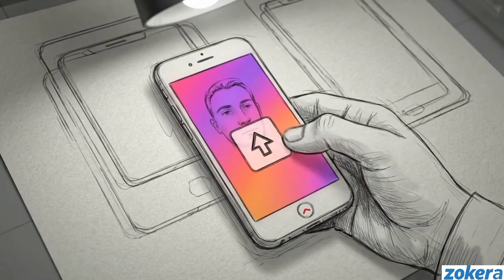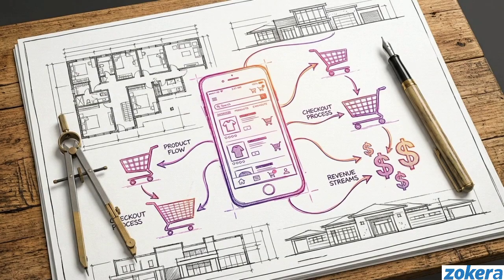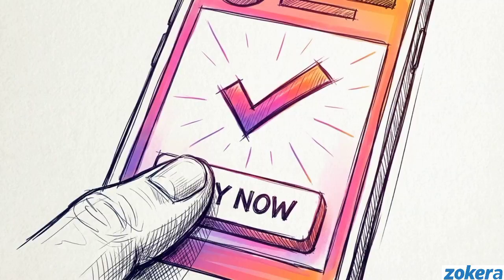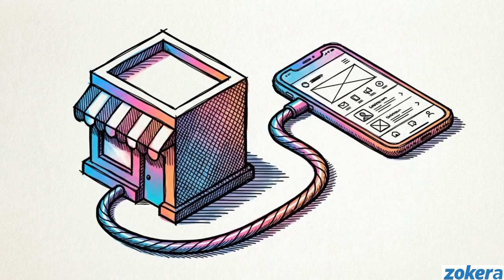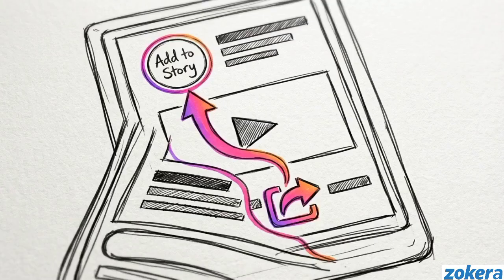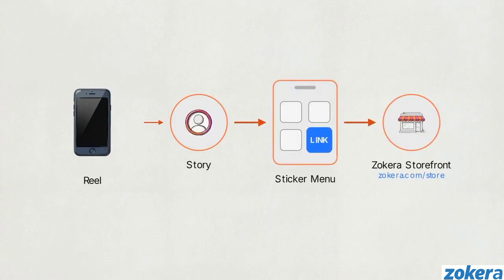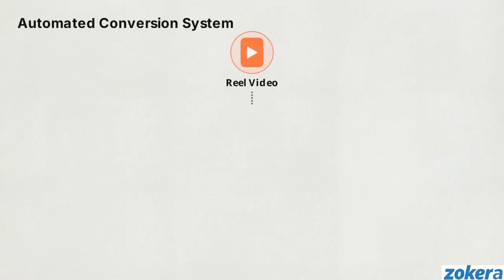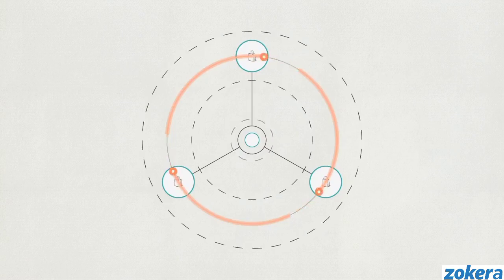How to Add Shoppable Links to Instagram Reels (Earn Money in 2026)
Want to earn money from your Instagram Reels? 🚀
In this video, you'll learn how to add shoppable links to Instagram Reels and turn your views into real income.

Whether you're a beginner or a creator in India, this step-by-step guide will show you the best Instagram monetization strategies that actually work in 2026.

🔥 What You’ll Learn:

- How to add links to Instagram Reels
- Instagram Auto-DM method (high converting 🔥)
- How to use Instagram Shopping & product tags
- Story link sticker strategy
- How to turn Reels into sales